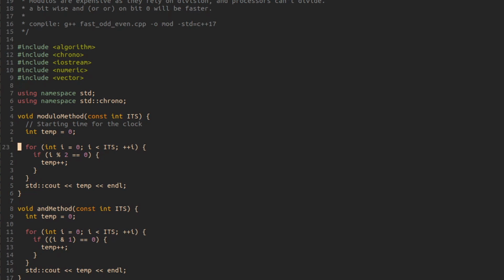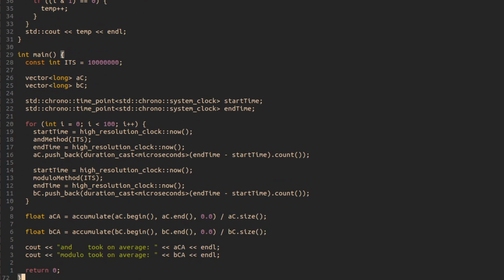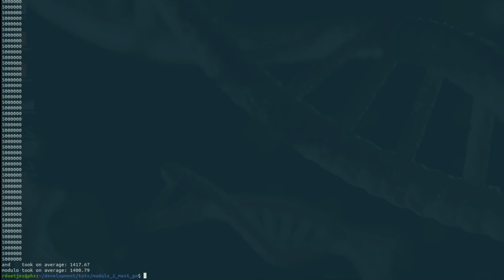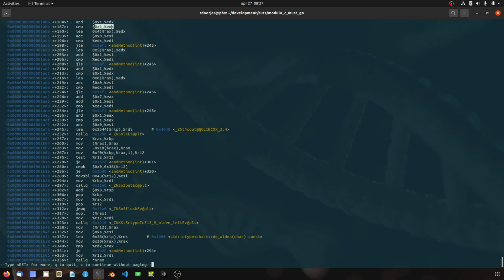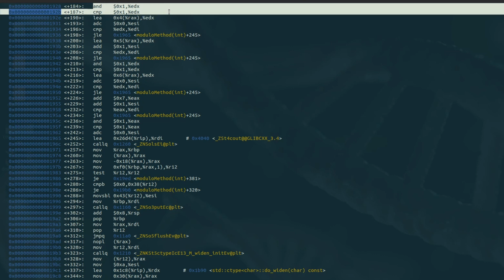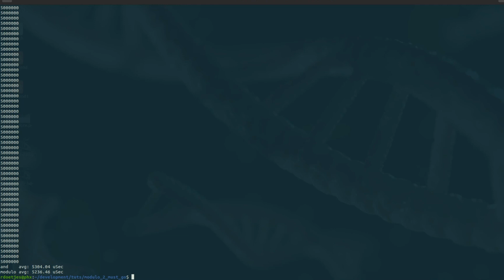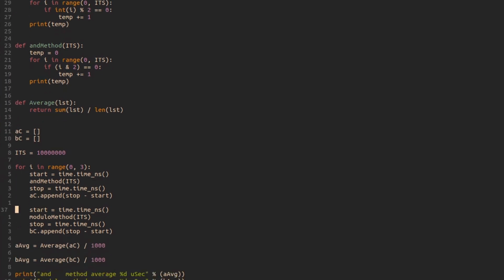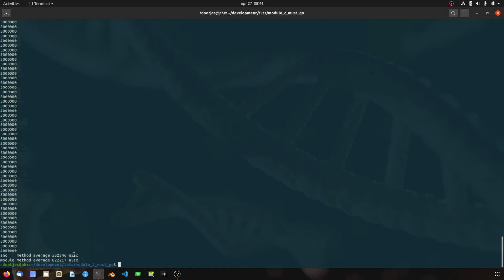if (i % 2==0) MUST GO! RIGHT?!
We all used it
if (i % 2 == 0)
  return COLOR.LightGrey
else
  return COLOR.DarkGrey

But this is really slow, as modulo rely on division, right?
Let's' see!

Callous Coder idea by Raymond Doetjes